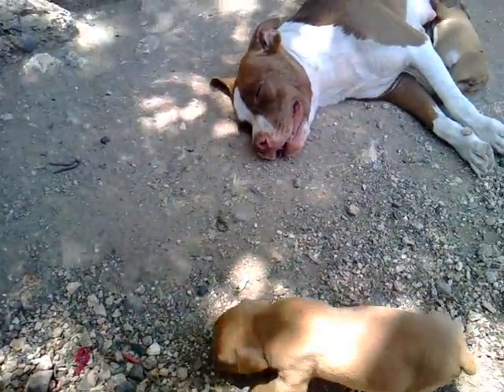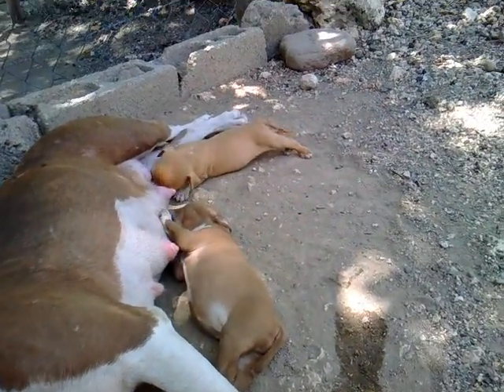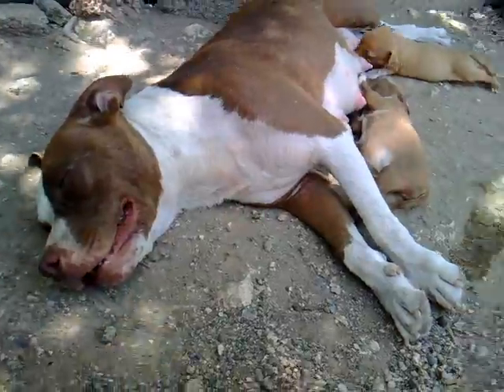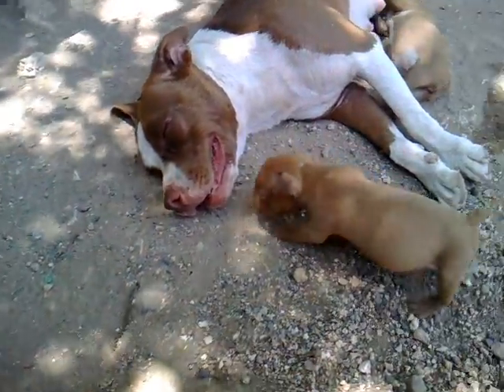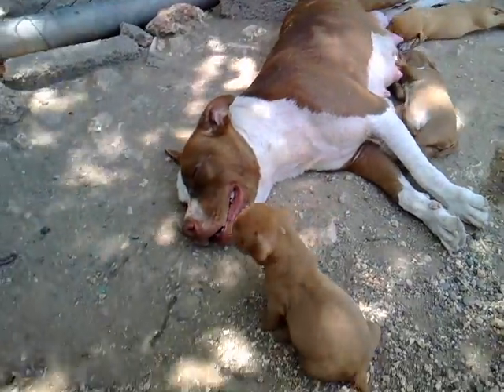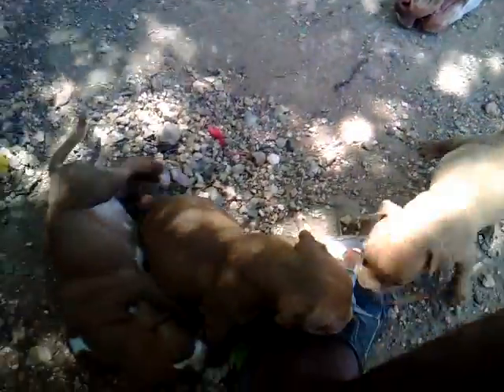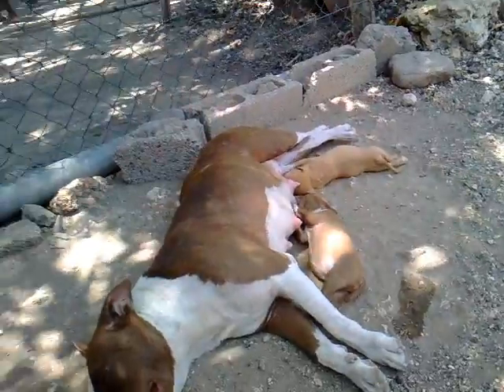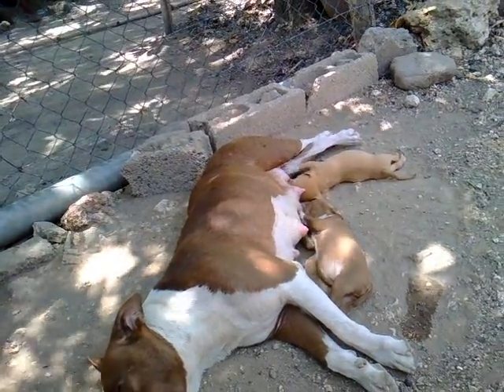Bully puppies from chrome chain kennel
Lovely compact bully puppies.